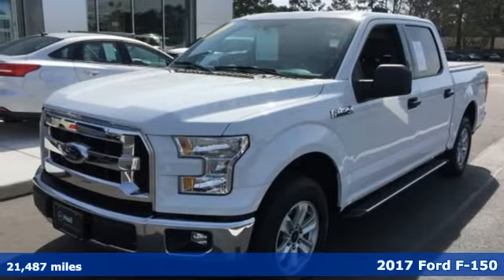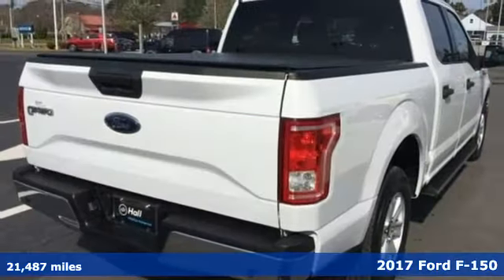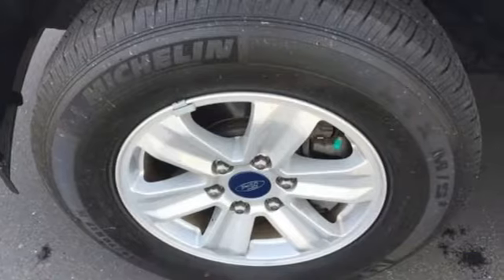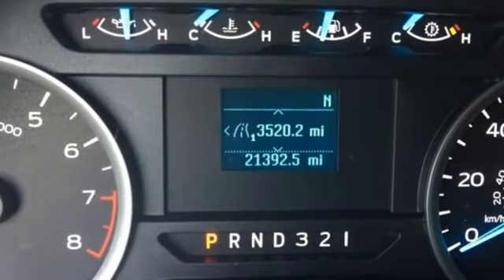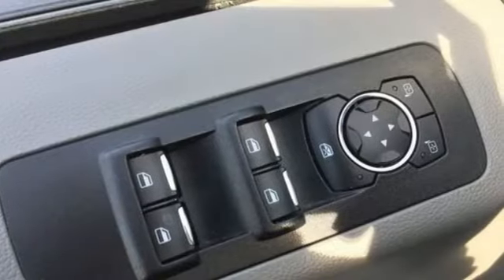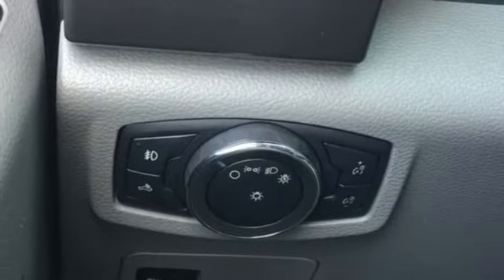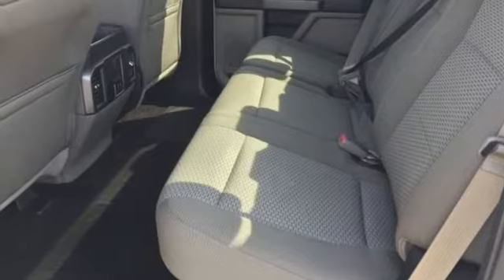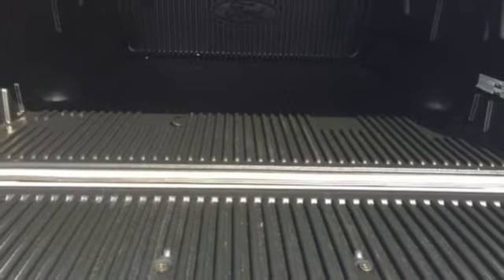Used 2017 Ford F-150 Elizabeth City, NC 895128B - SOLD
Year: 2017
Make: Ford
Model: F-150
Trim: XLT
Engine: 3.5L V6 Ti-VCT
Transmission: 6-Speed Automatic Electronic
Color: White
Interior: Medium Earth Gray
Mileage: 21487
Stock #: 895128B
VIN: 1FTEW1C82HFB34321
** XLT ** CREW CAB ** CLASS IV TRAILER HITCH ** 2WD ** LOCAL TRADE ** CLEAN CARFAX ** FORD CERTIFIED ** White 2017 Ford F-150 XLT RWD 6-Speed Automatic Electronic 3.5L V6 Ti-VCT Local Trade, XLT Package, ABS brakes, Compass, Electronic Stability Control, Illuminated entry, Low tire pressure warning, Remote keyless entry, Traction control.brbrOdometer is 8128 miles below market average!brbrFord Certified Pre-Owned Details:brbr * Vehicle Historybr * Roadside Assistancebr * Limited Warranty: 12 Month/12,000 Mile (whichever comes first) after new car warranty expires or from certified purchase datebr * Powertrain Limited Warranty: 84 Month/100,000 Mile (whichever comes first) from original in-service datebr * Transferable Warrantybr * 172 Point Inspectionbr * Warranty Deductible: $100br * Includes Rental Car and Trip Interruption ReimbursementbrbrAwards:br * 2017 KBB.com Brand Image Awards * 2017 KBB.com 10 Most Awarded Brandsbrbrbr*Every Internet Price includes current applicable dealer discounts. Your additional costs are sales tax, tag and title fees for the state in which the vehicle will be registered, any dealer-installed options (if applicable) and a $699 dealer processing fee (Virginia, North Carolina). Prices are subject to change, and prior sales are excluded. While every reasonable effort is made to ensure the accuracy of this information, we are not responsible for any errors or omissions contained on these pages. Please verify any information in question with the dealer.

Address:
1310 N Road Street (Business Route 17)